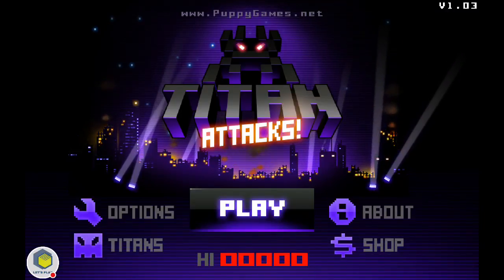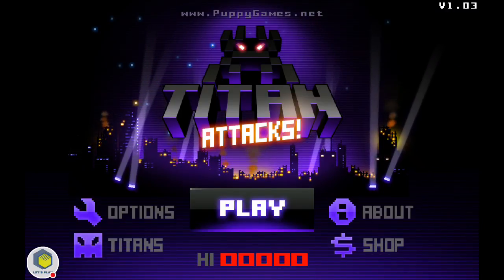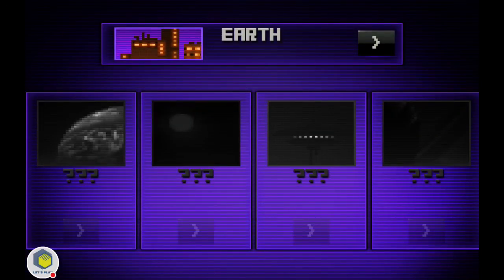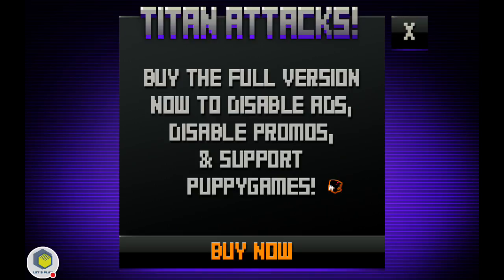Titan Attacks - Let's Play Gameplay Android Review -